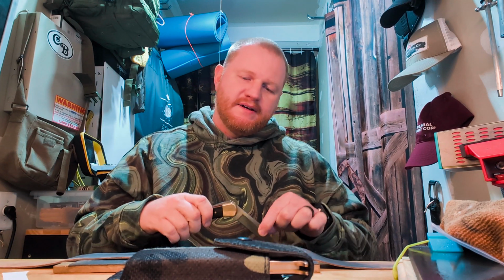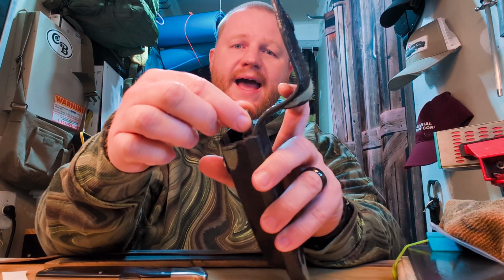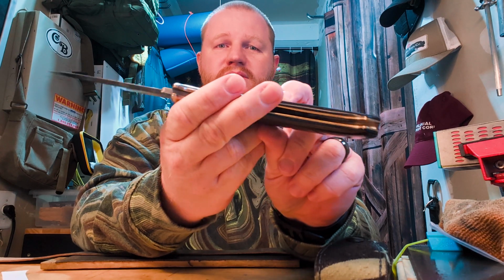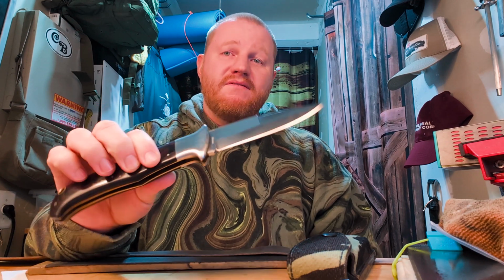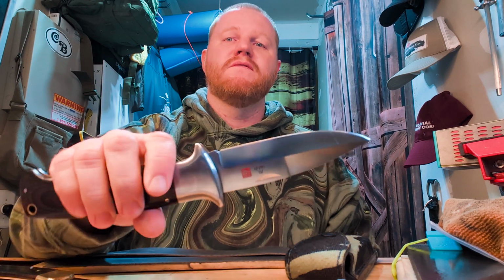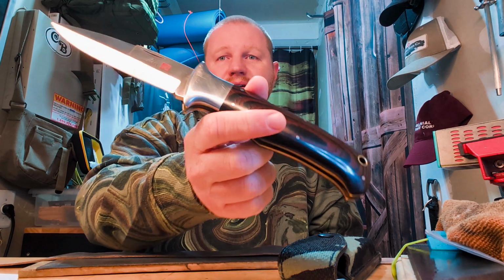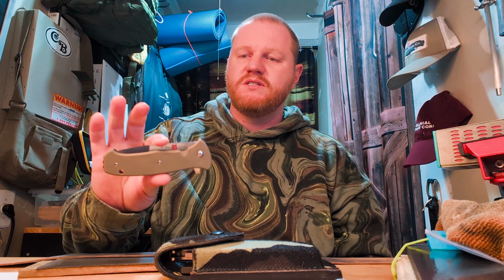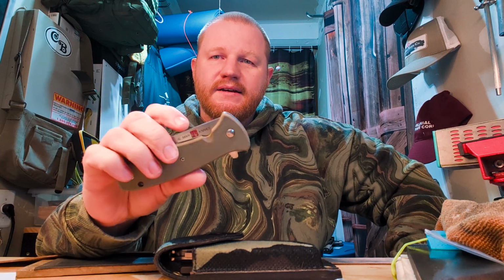The Knives I Carried Today: Buck and Al Mar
Link to purchase items from one of my favorite brands, SOG!

I'm on Instagram as @isaacs_knives_and_knowledge. Install the app to follow my photos and videos.

Want to get some extra cash to grow your collection of knives or other gear? Download the Ibotta app and start getting cash back on your purchases!

ithtjxi

Testimony and War stories with Kevin Holland - Navy SEAL and Delta Force Operative: